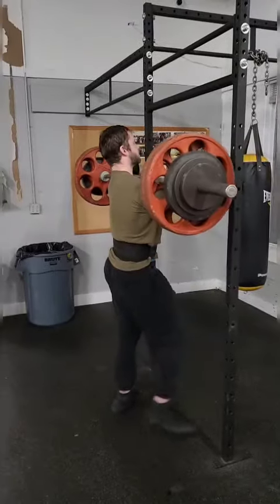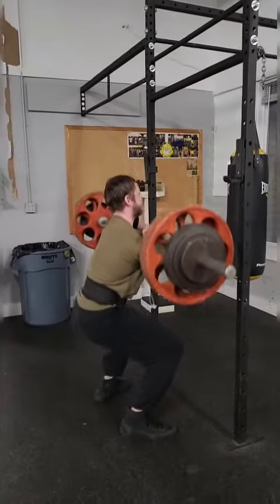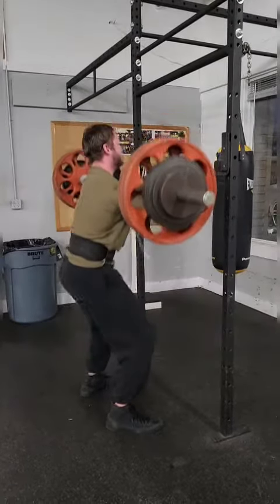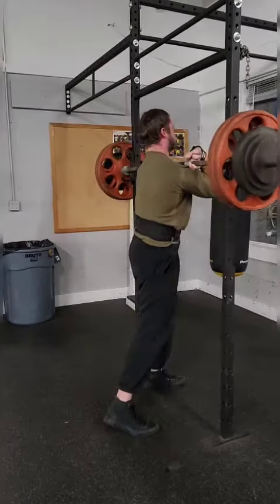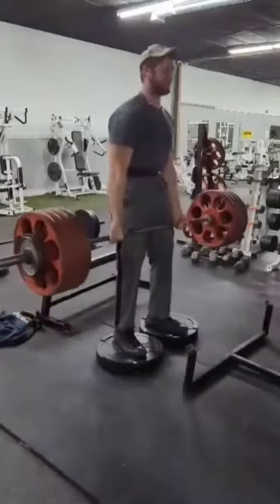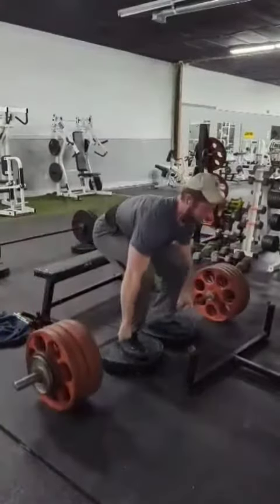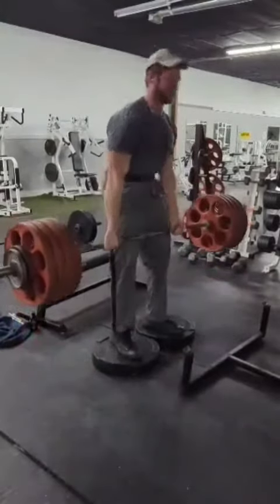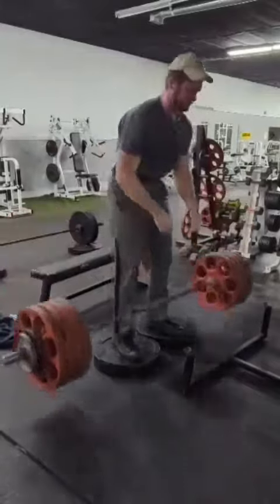BLIND MAN BULK WEEK 2 WRAP UP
Week 2 in the books!